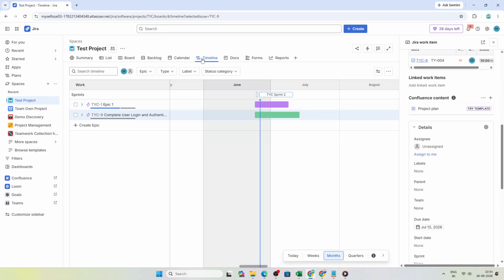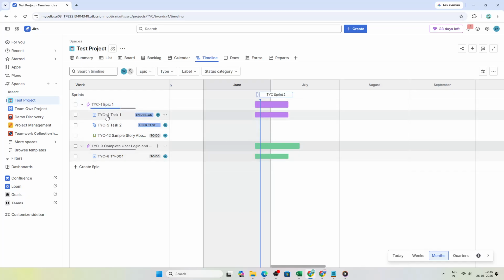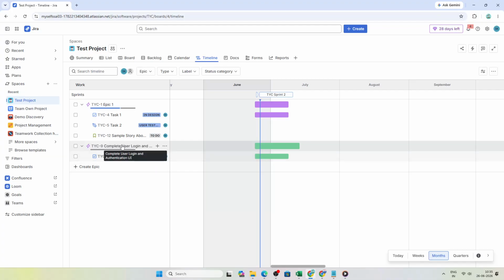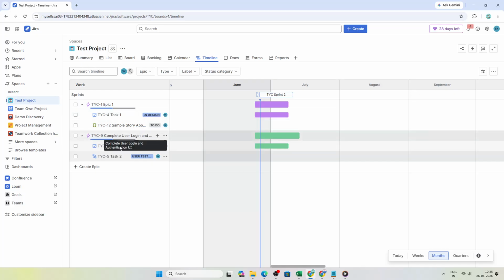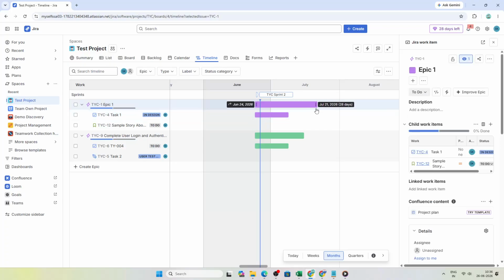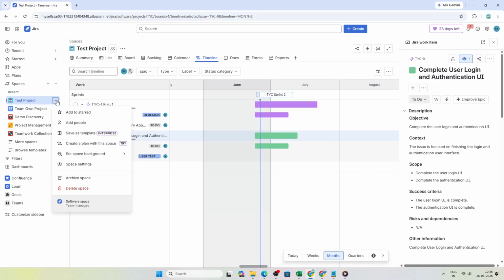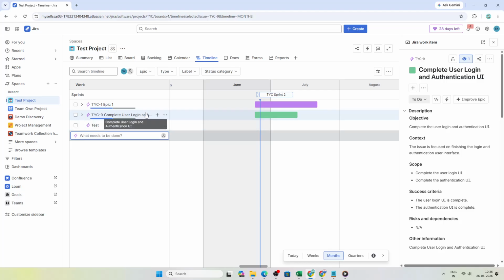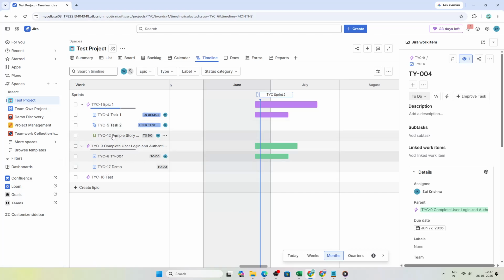Project Timeline In Jira Cloud | Fully Explained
Master the Project Timeline in Jira Cloud with this fully explained tutorial. Learn how to use Jira's built-in roadmap tools to improve project management, track progress, and manage team schedules efficiently in the cloud.